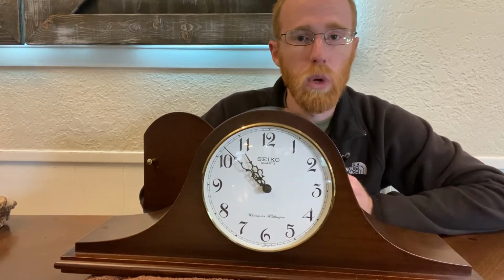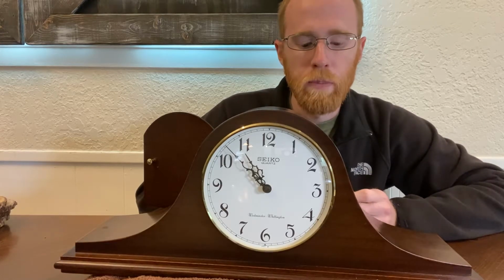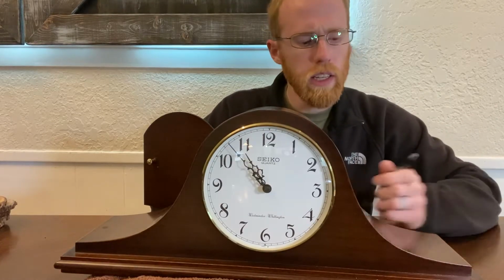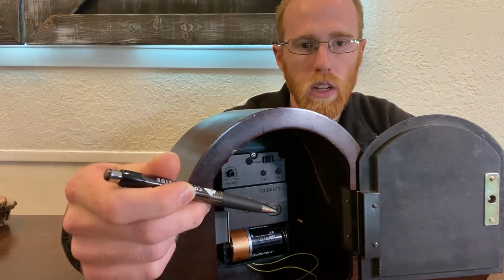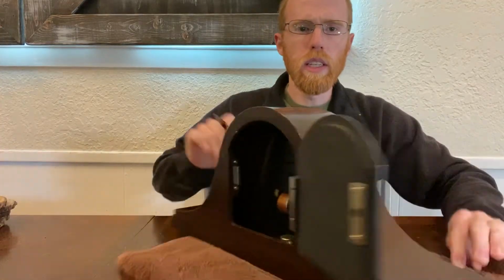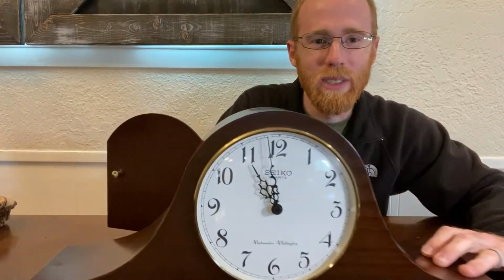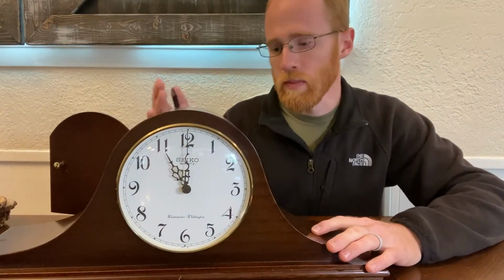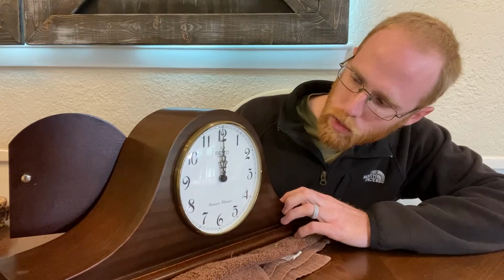OPERATION: Quartz Seiko Dual Chime Westminster-Whittington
How to set the time on a Seiko dual chime clock without getting the strike out of sync.